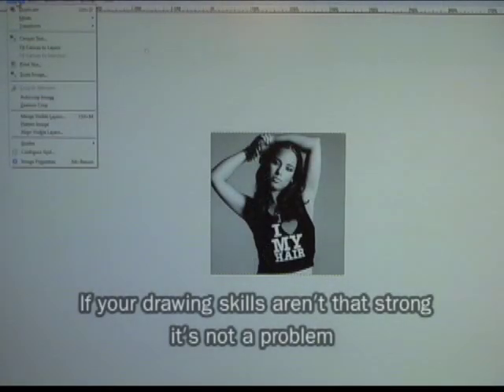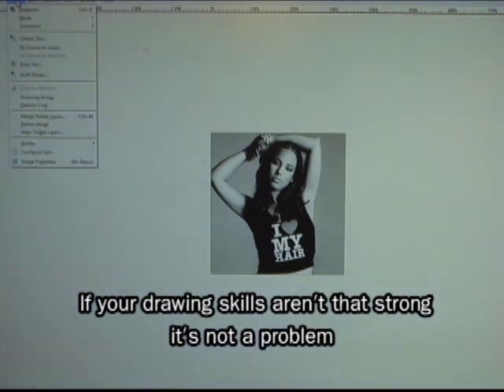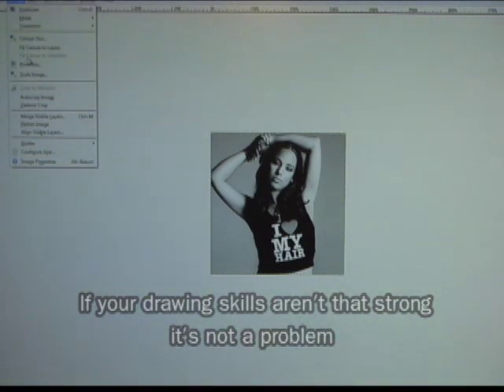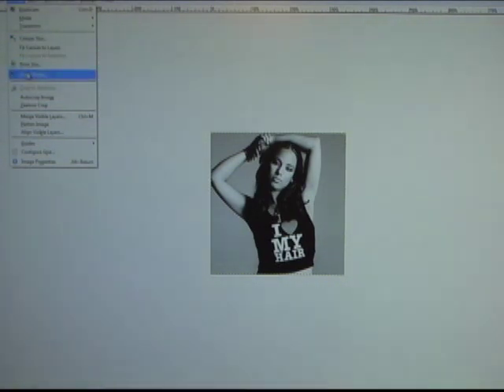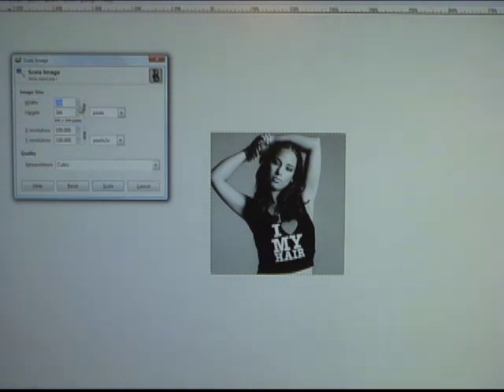how to paint acrylic portraits-part1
this is the method I use to paint acrylic paintings. no drawing skill required.If you want learn how to use acrylic paint and don't want to spend a ton of cash on supplies I'll show you how. The supplies are student grade and inexpensive. you can get them all for under $15.

Heres a link to get the paints titanium white & mars black

Heres the link to get 9x12 inch 300 series watercolor paper

Heres a link to download gimp image editing program